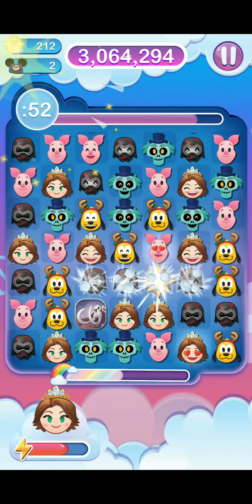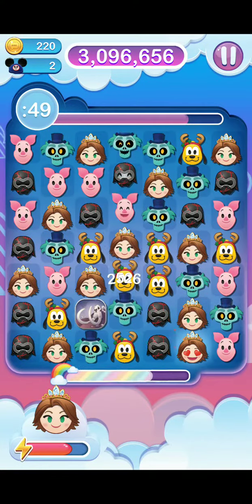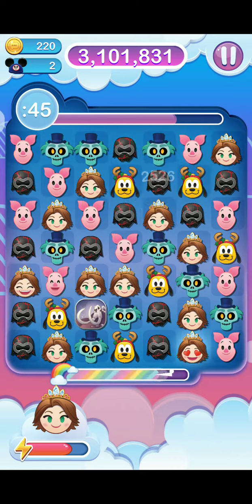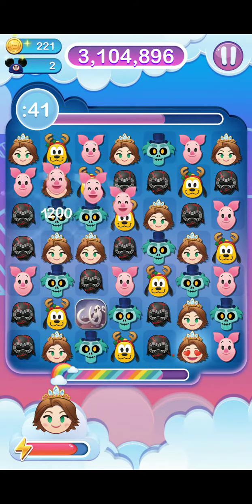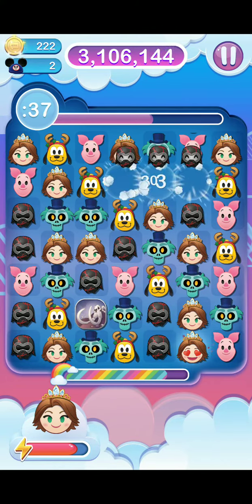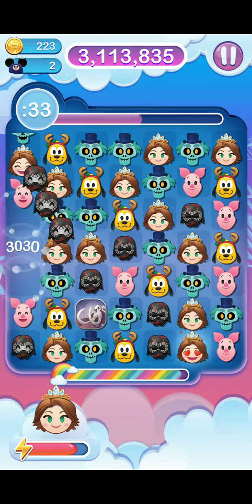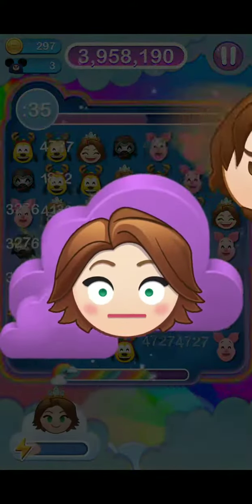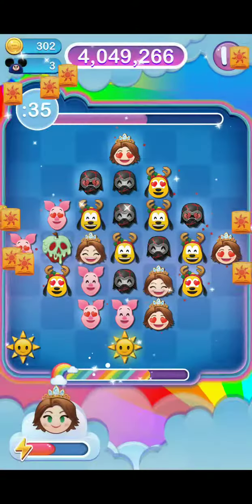Disney Emoji Blitz Gameplay - TIARA RAPUNZEL - Skill Level 5